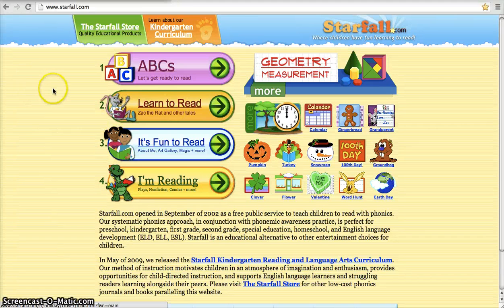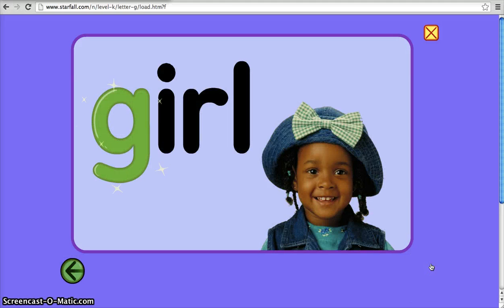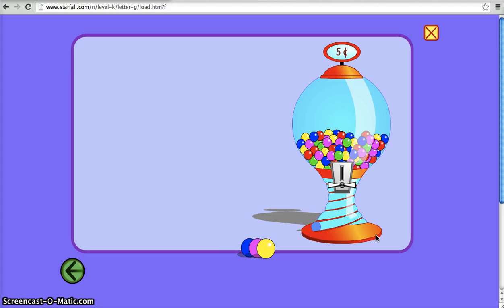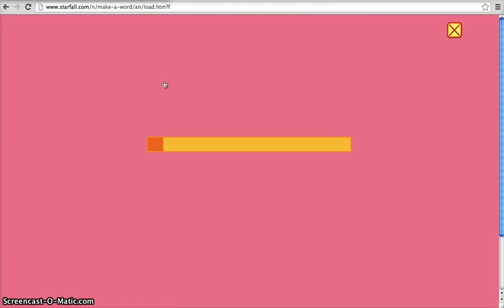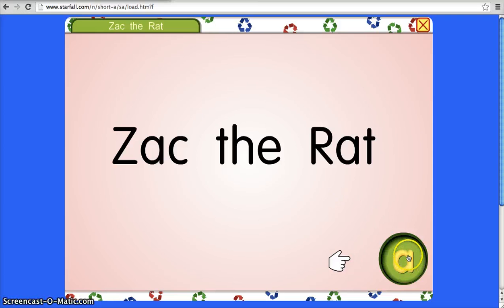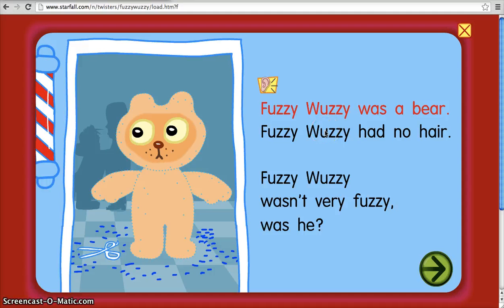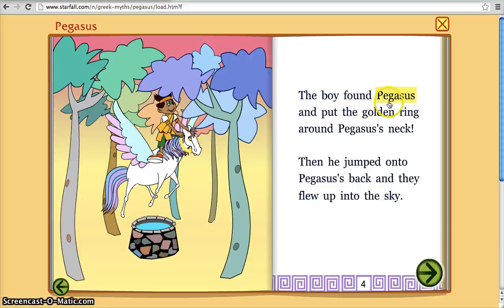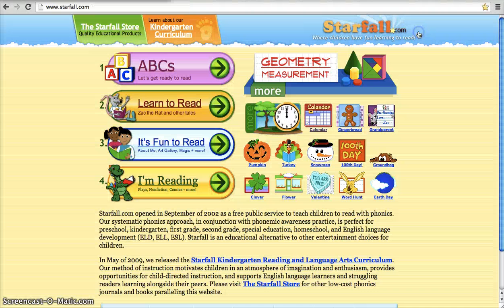Starfall Overview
This is a video that gives you a brief overview of the type of activities that are on the starfall.com website.